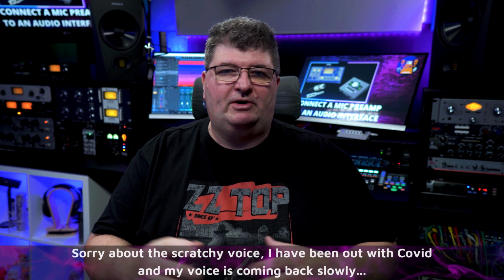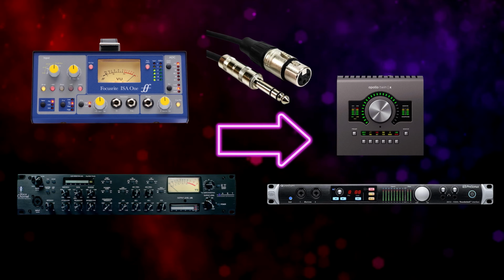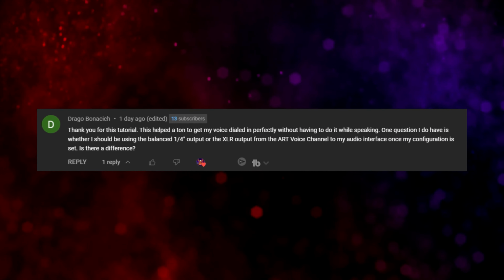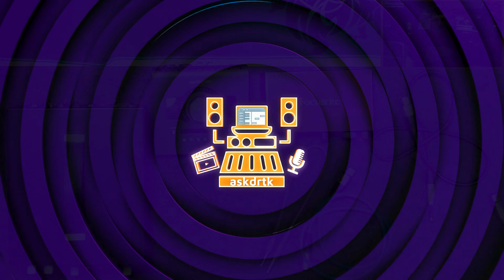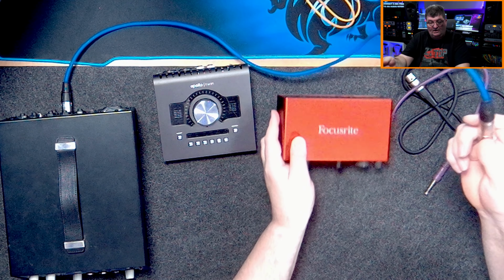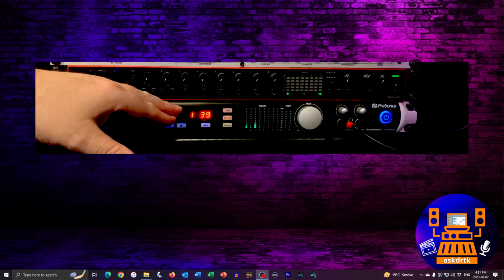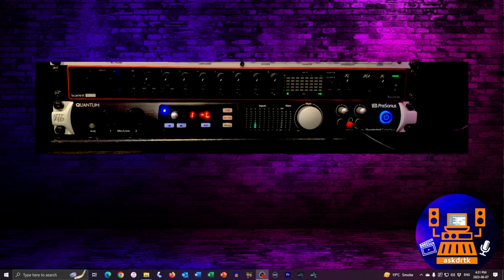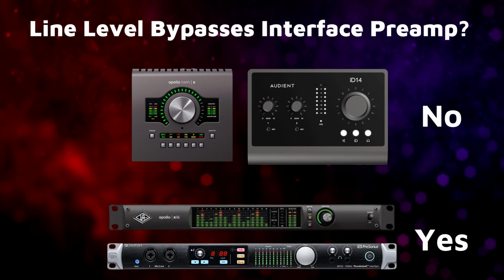How to Connect a Mic Preamp to an Audio Interface Without Breaking Anything...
YOU CAN DAMAGE YOUR AUDIO INTERFACE if you don't get this right... Save $$$ and get Great Sound by choosing the right cables and connectors.

⚙️ Used in this Video:

Universal Audio Apollo Twin
Focusrite Scarlett 4i4
Focusrite Scarlett 18i20

👉All gear used on askdrtk has been purchased by askdrtk unless I tell you otherwise in the video and channel revenue supports making more tutorials and gear reviews like this one.

❤️ Your support with Likes, Comments, and Subs is always appreciated!👆👆👆

🎞 Timestamps:

00:00 Introduction
00:27 Cable Options: Advantages and Disadvantages
02:49 Danger of using XLR to XLR Cables
04:12 Audio Interface: Audio Interface Preamp In / Bypass and Line In
06:07 Two Important Considerations Before Connecting Your Gear

All gear featured in askdrtk content is supplied by askdrtk and videos are not sponsored unless we tell you in the video.